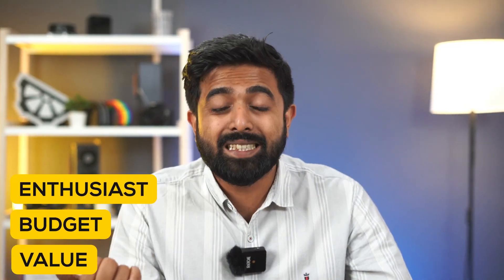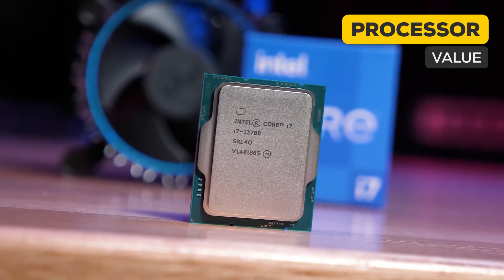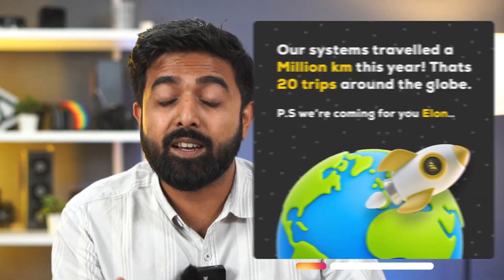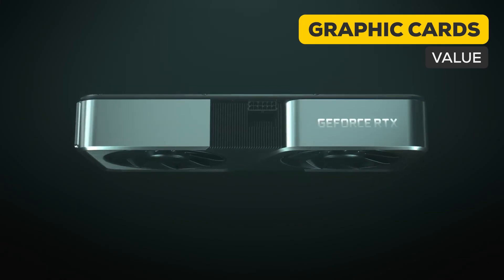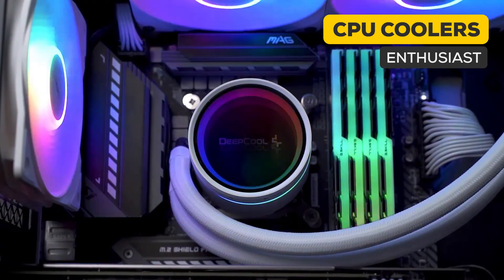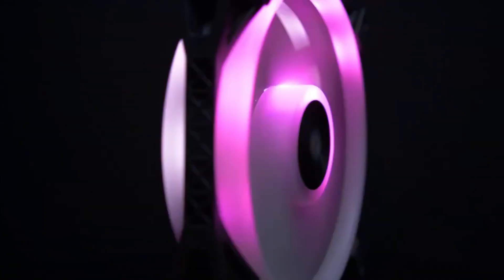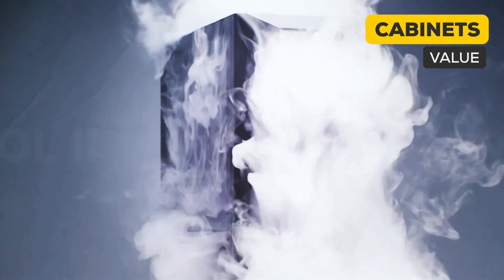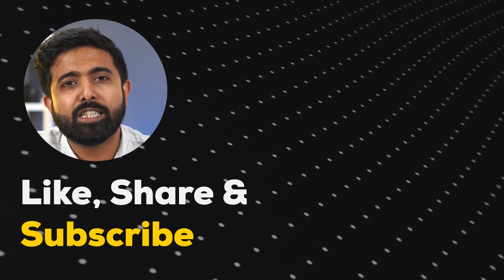Best PC Parts - 2022 | Pro vs Value vs Budget (All Price Ranges) | TheMVP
Welcome to the final episode of 2022 as Moosa bhai rounds up the best selling CPU, GPU, Cabinet & Cooler of the year for every price category - Did your config make the cut? let us know in the comments below.